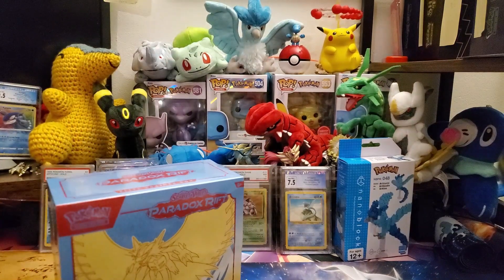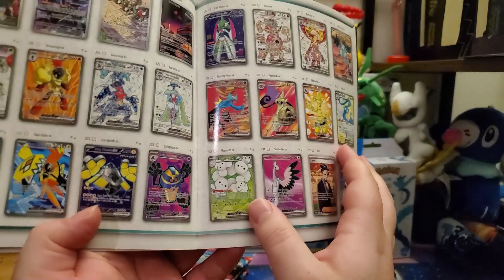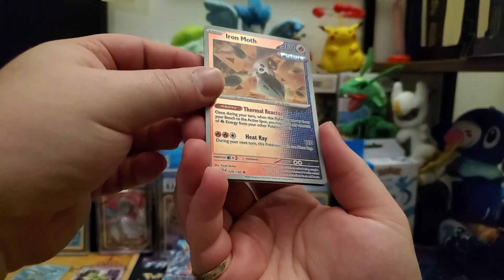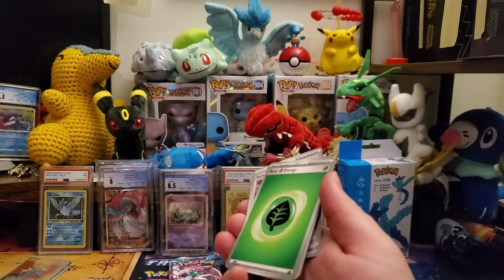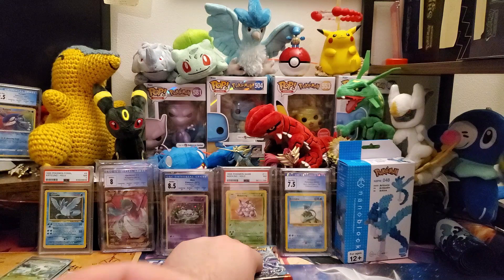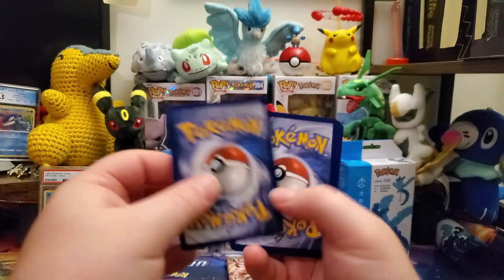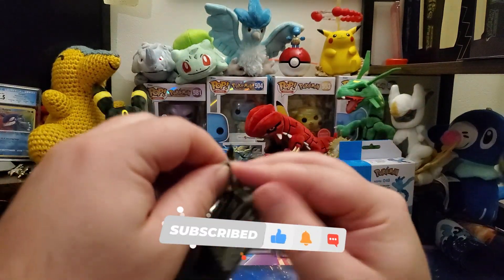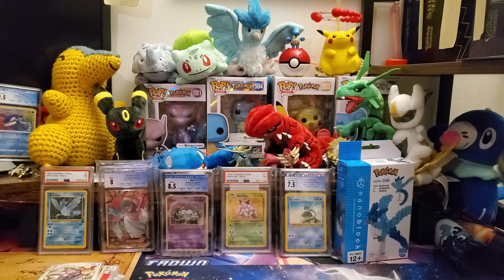Opening Pokemon Cards on Paradox Rift Release Day!! Elite Trainer Box Unboxing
It's release day and I got my hands on both of the new Paradox Rift ETB's!